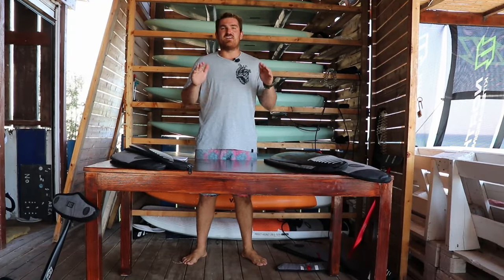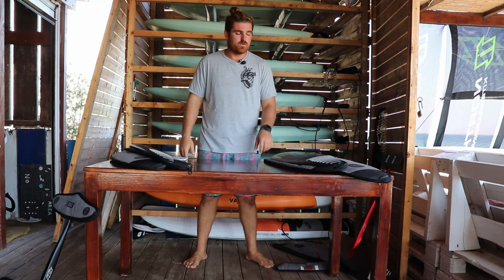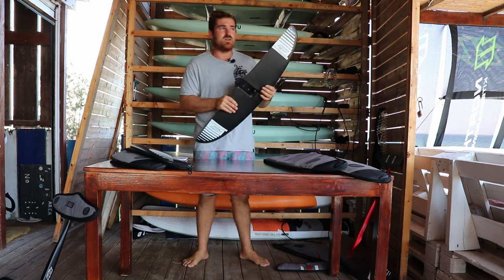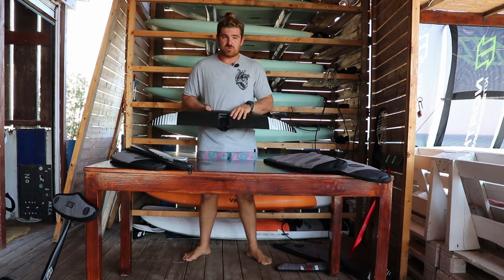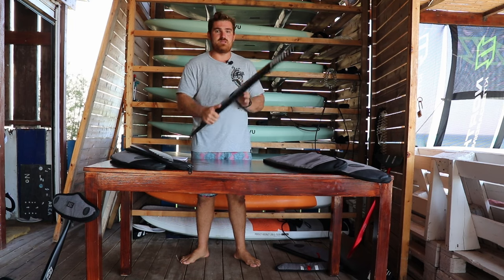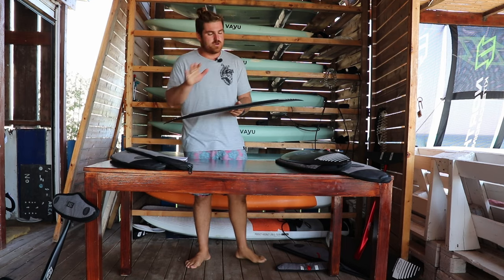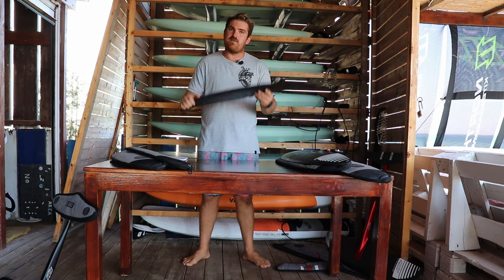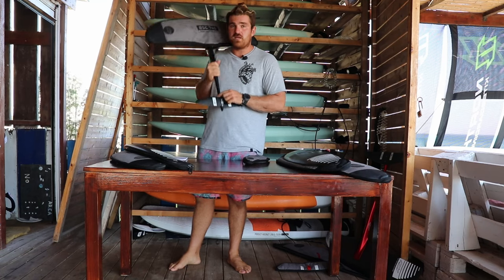Foil Reviews! Axis foils BSC (Broad Spectrum Carve) - 970 and 890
What is up guys and girls!
Welcome back to another video and another foil review. We will be going through all the Axis foils we have here at Reckless Riders and checking out what each one does and who its good for.

But we all know I love the Axis foils anyway! So tune in and see what the two mid sizes of my favorite model within the axis range, the BSCs, can do and of course stay tuned to see the rest of the sizes and other models.

This is something new for us so please let us know what else you would like to see in these videos and of course don't hesitate to ask any questions about the foils!